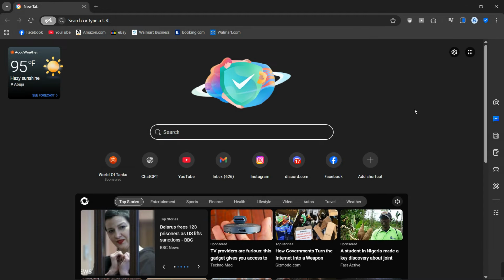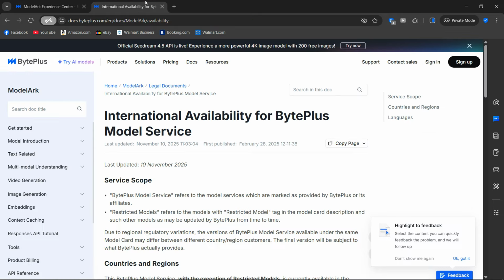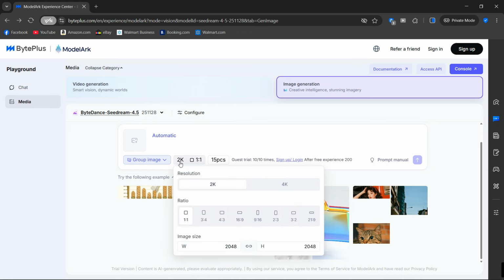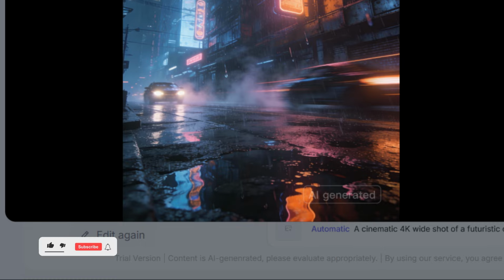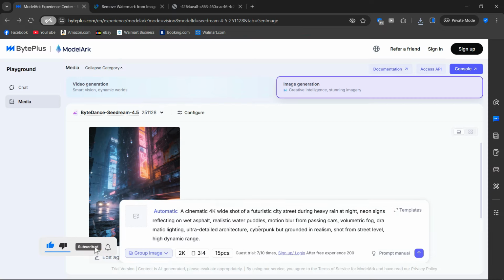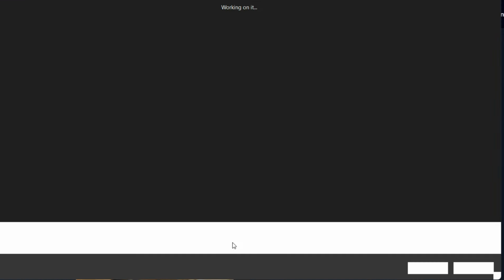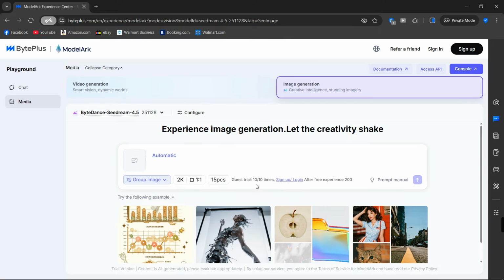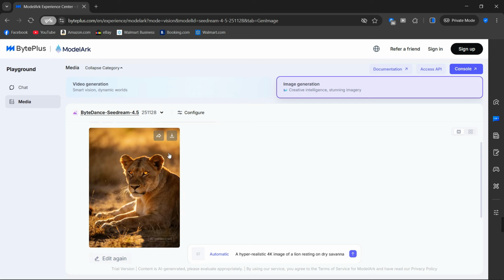How to Access Seedream 4.5 4K Image Generator for Free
In this video, I show you how to access SeaDream 4.5 4K Image Generator and test its image quality using real prompts.

SeeDream 4.5 is capable of generating high-resolution 4K images with realistic detail, cinematic lighting, and professional-level results. In this video, I walk through how to access the platform, run live image generations, and break down the output quality so you can see exactly what it can do.

If you’re a creator, designer, or AI enthusiast looking for a 4K AI image generator you can test without paying upfront, this video will help you get started.

🔗 Platform used in this video: in the comment section

🧪 Prompts tested in this video include:
– Ultra-realistic 4K portraits
– Cinematic lighting and textures
– High-detail AI image generation